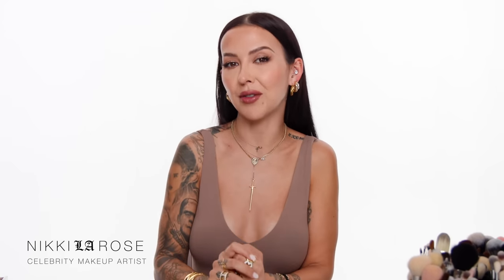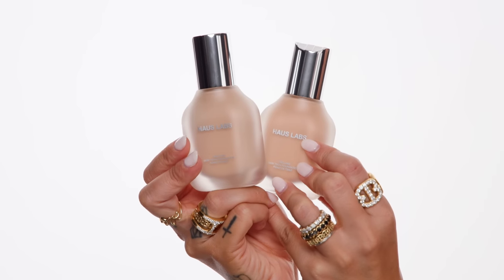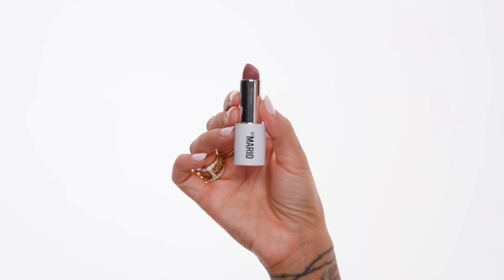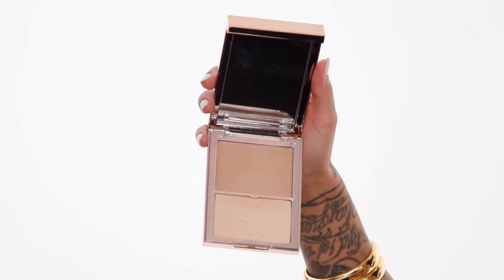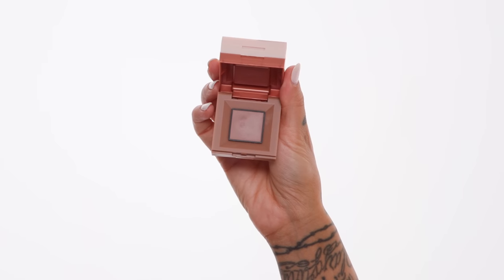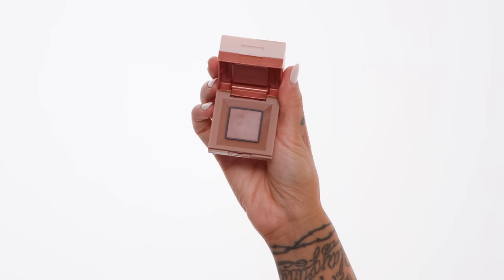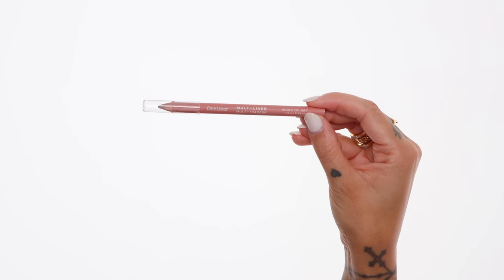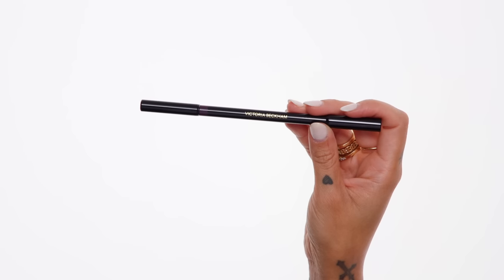Fall favorites 🍁🍂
Xoxo Nikki 💋

Links to products used for this look ⬇️

Haus Labs Triclone skin tech foundation in
230 light medium cool (the shade I’m wearing)
& 250 light medium neutral

Charlotte tilbury pillow talk 2 lipstick

Makeup by Mario ultra suede lipstick in Jesse

MAC color excess gel eyeliner in Nudge Nudge, Ink Ink

Patrick Ta
Major skin foundation in Light Medium 2

NudeStix cream blush in Nude Buff

Haus Labs Hy-Power silver pigment

Maybelline Shadow Blocks in 82nd and park ave

Makeup revolution black liquid liner

Tower 28 one liner, multi liner in Work of Art

Victoria Beckham beauty in Fig

Kayali love fest burning cherry perfume